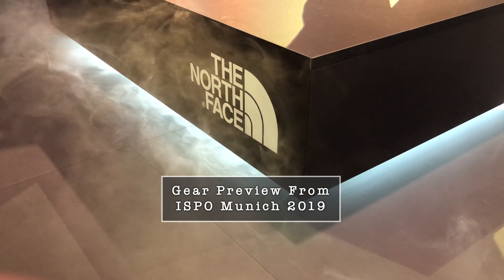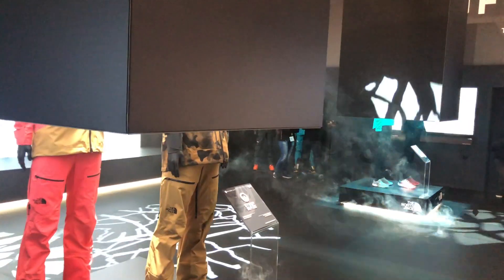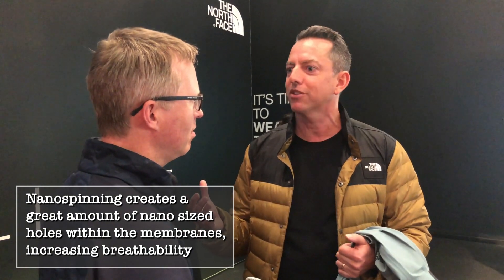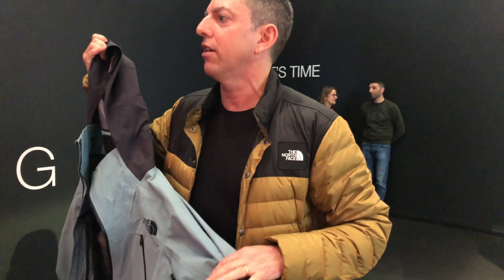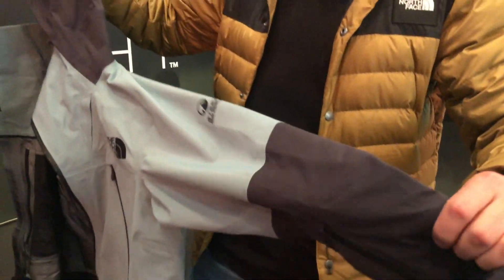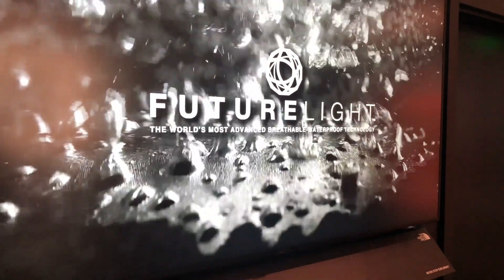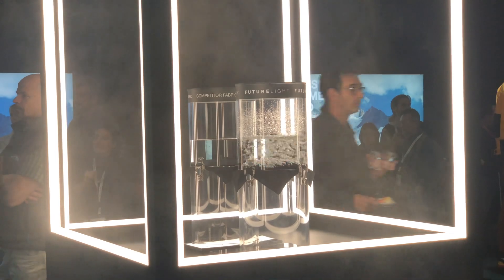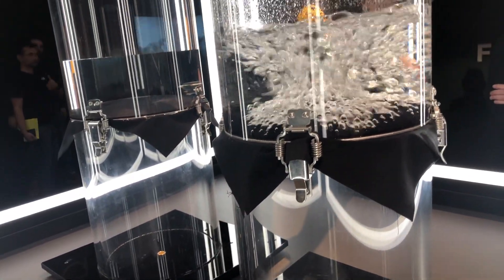The North Face Introduces Futurelight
In Fall 2019, The North Face are launching the world’s most advanced breathable-waterproof outerwear technology. Futurelight will redefine the future of technical outerwear and change how you experience waterproof performance.

- Developed using innovative Nanospinning technology and sustainable practices, FUTURELIGHT™ is the most advanced breathable-waterproof outerwear material available.
- FUTURELIGHT™ technology is created sustainably through the use of recycled fabrics and production that cuts chemical consumption, all while being produced in a cleaner, solar-powered factory.

- The material has been tested extensively by the brand’s global athlete team and is expedition proven through use in the highest peaks and harshest environments, including the Himalayas’ Lhotse and Everest.

- A 2019 ISPO Award winner, the FUTURELIGHT™ technology will begin life in The North Face’s F19 Pinnacle collections; Steep Series, Summit Series and Flight Series.